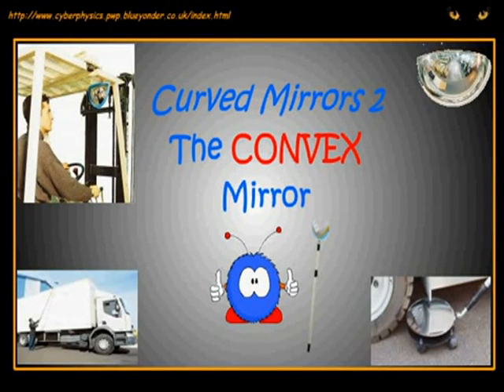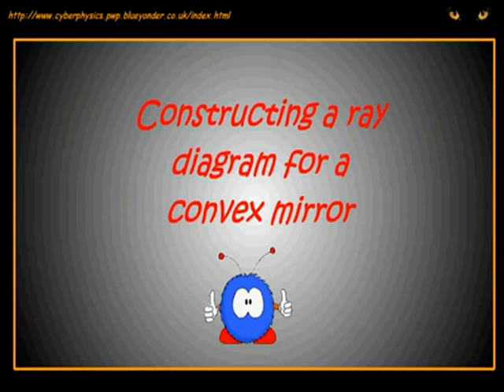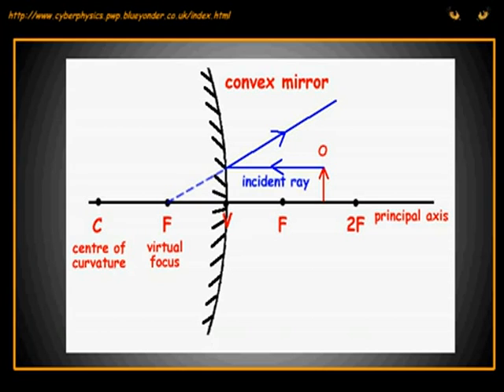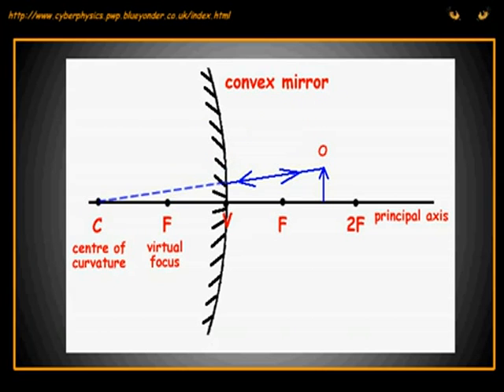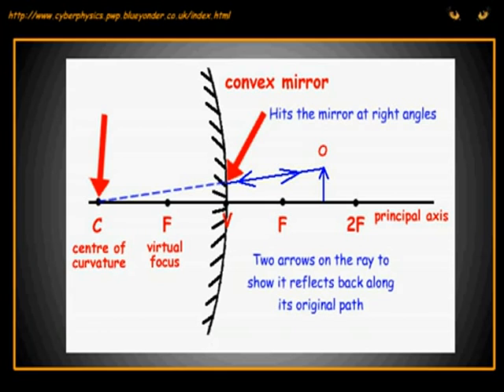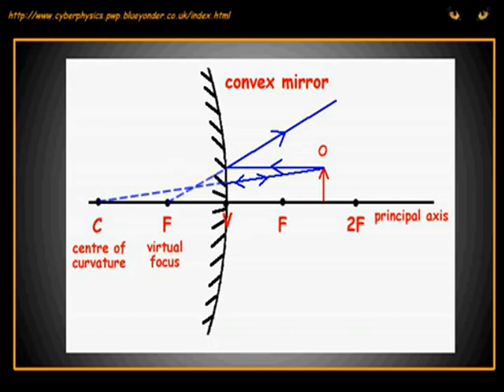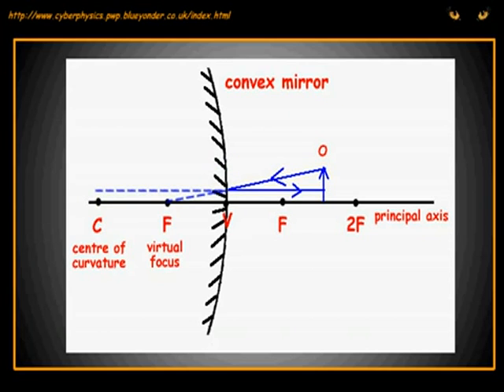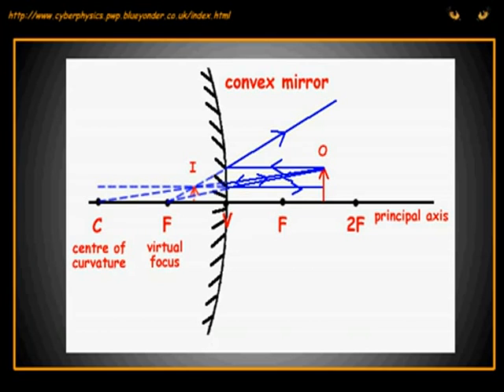FunLearner Form 2 Physics 5b Curved mirrors the convex mirror